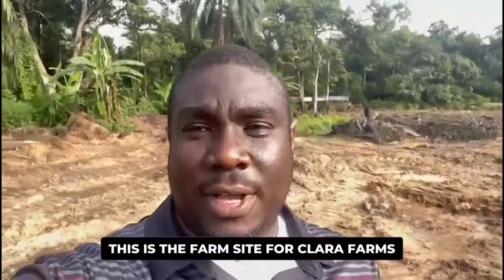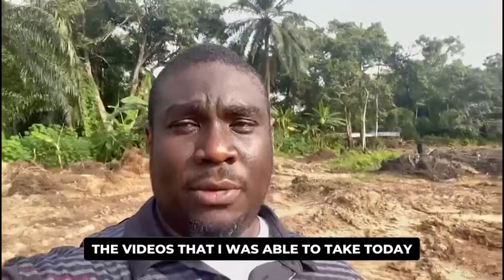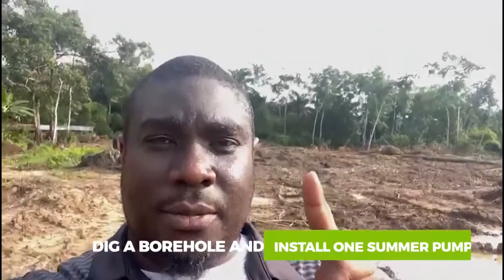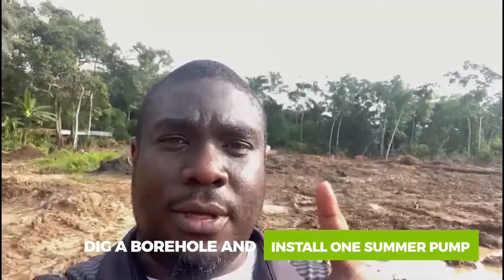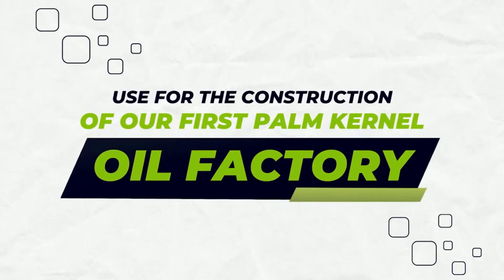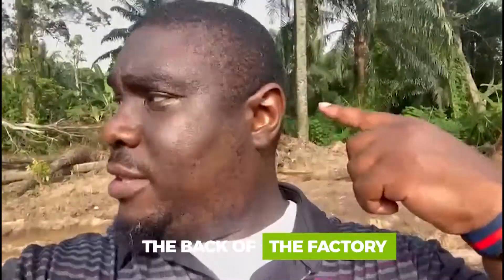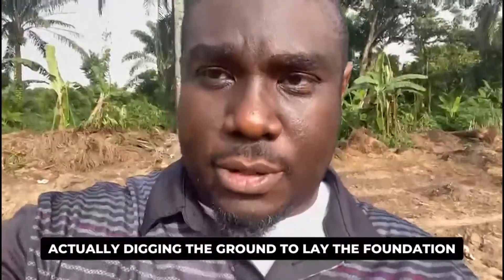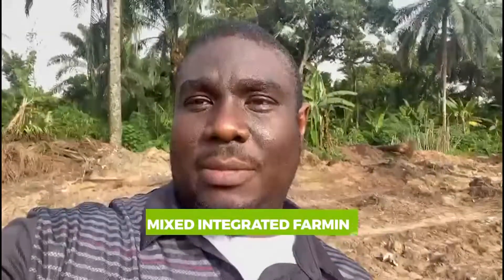Episode 10 - Setting up our PALM KERNEL OIL Processing Factory [The Journey / Part 1]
Hello viewers, in this video I am taking you on the journey of how we are kick starting the first phase of the Farm - by setting up a Palm Kernel Processing Factory.

Sit back, watch and enjoy this video - Part 1 of the series. with more videos to come.
If you are new to this Channel Please kindly subscribe, like this video and share with your friends and follow me along this journey to see all the real live experiences I will be uploading in future videos along the way.